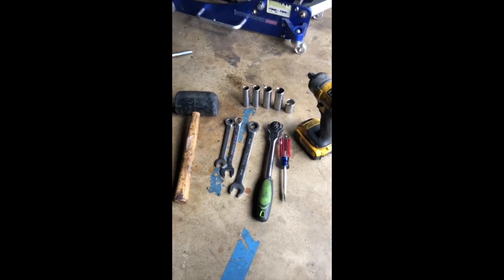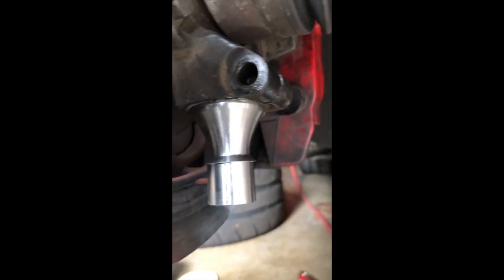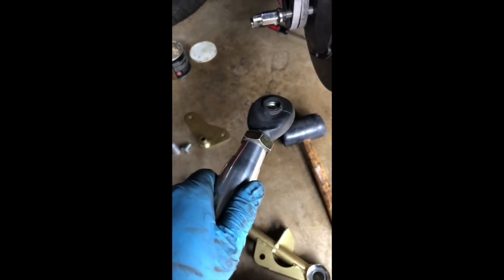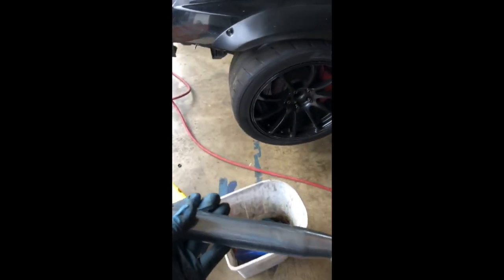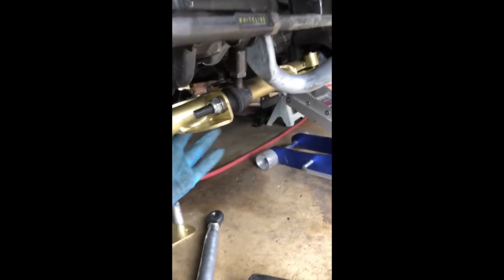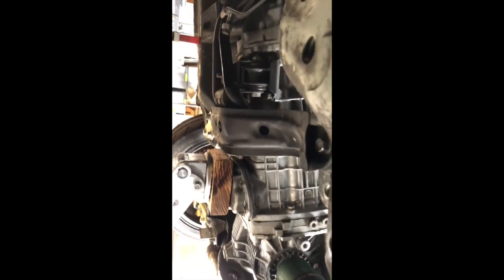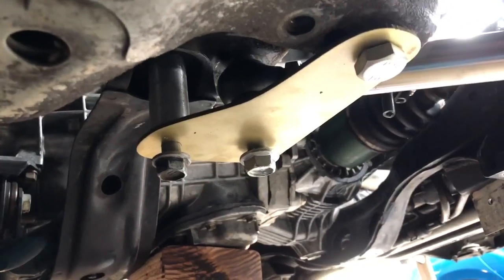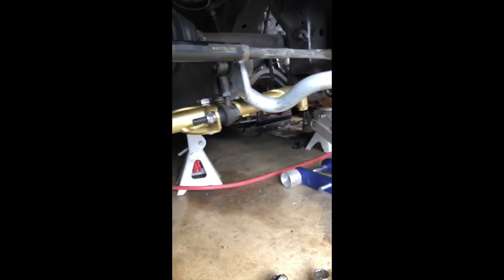TSS Control Arm Install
2006 STi TSS Control Arm Install